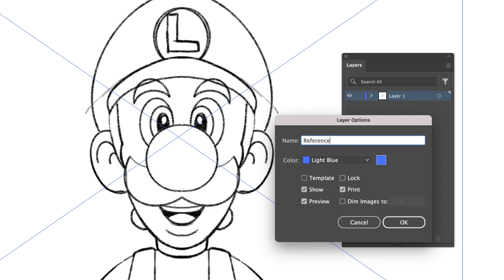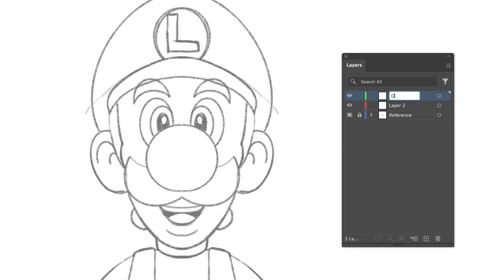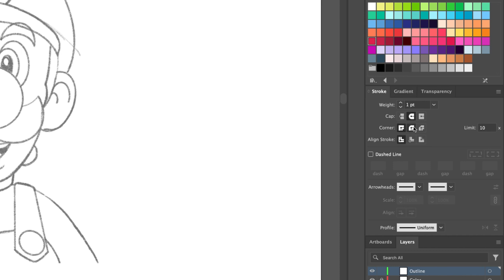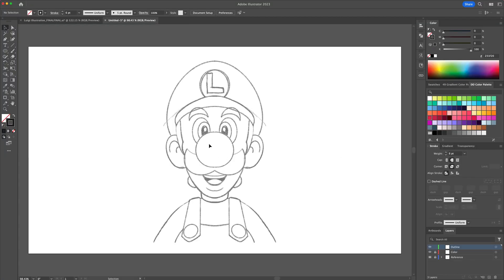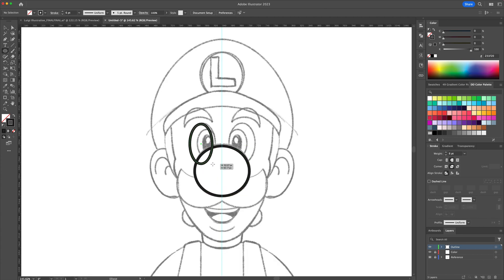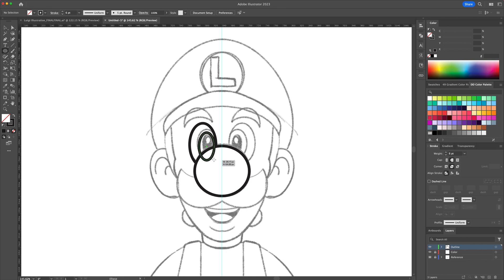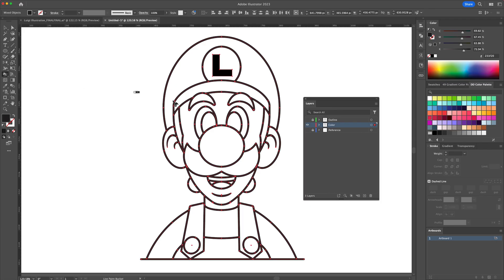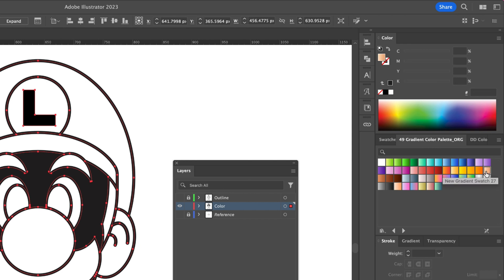Adobe Illustrator Tutorial - Mastering the Gradient Tool to Create Character Illustrations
How to create from sketch to vector Luigi character illustration from Mario Bros in Adobe Illustrator using the Gradient tool.

Cheers!